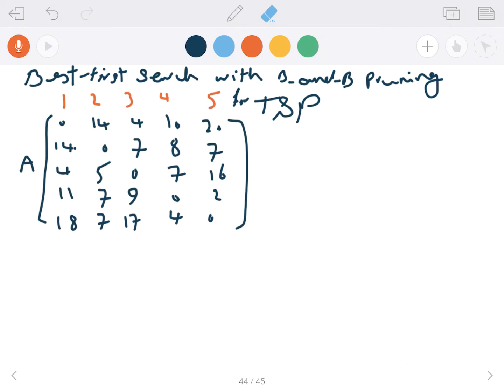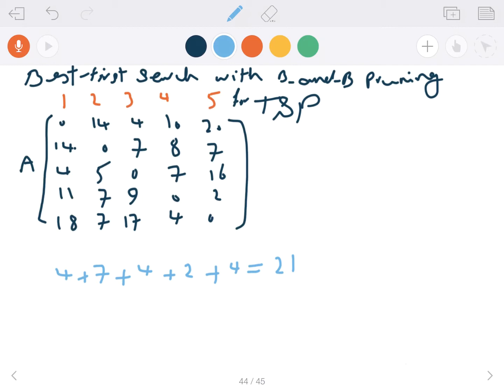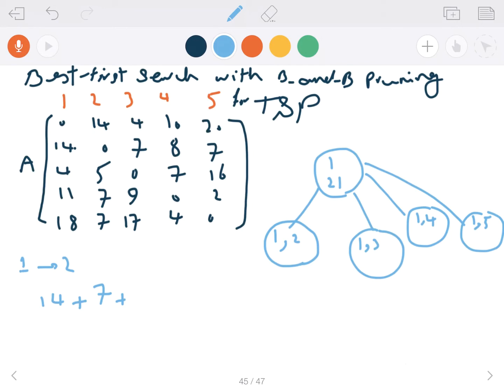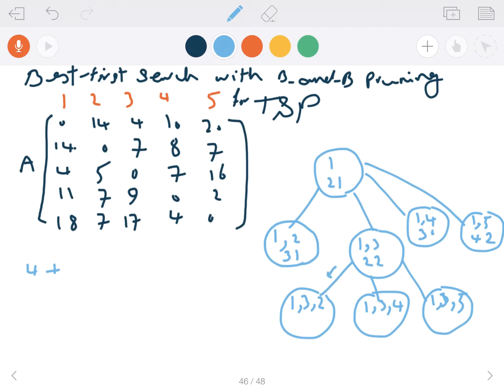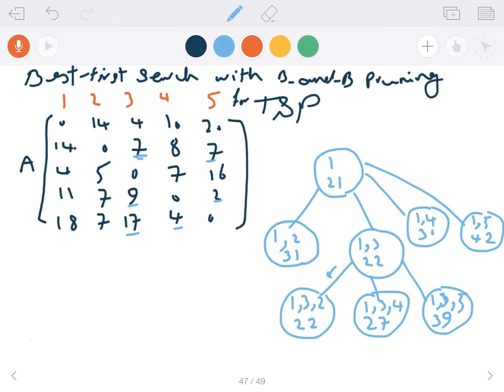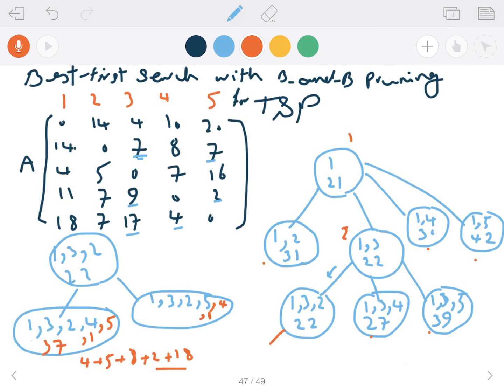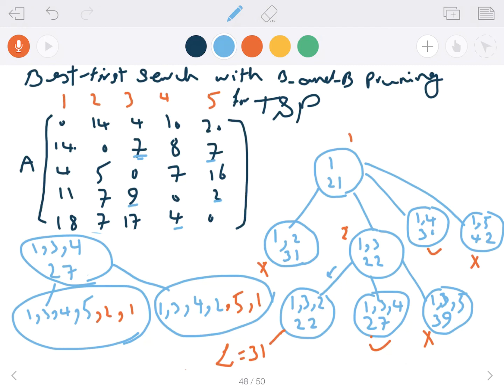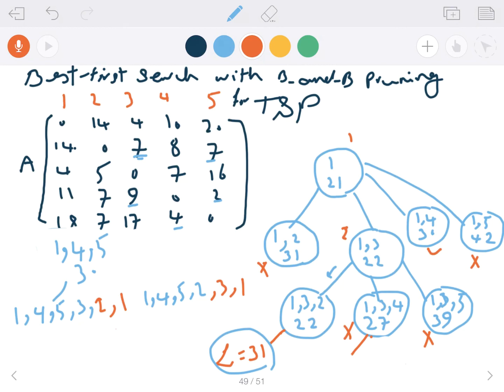Best-First Search with Branch-And-Bound Traveling SalesPerson Problem (TSP)